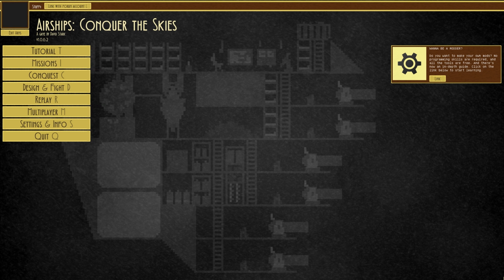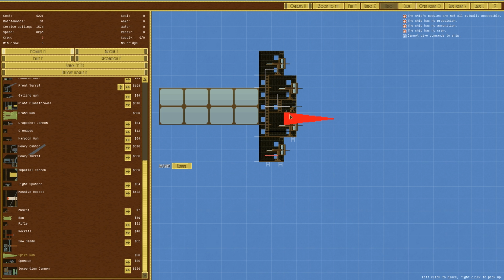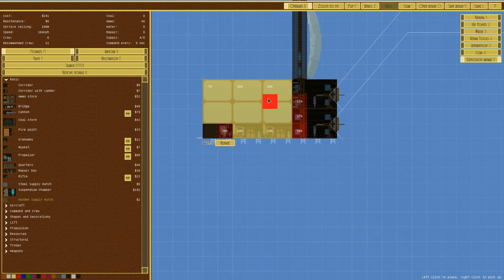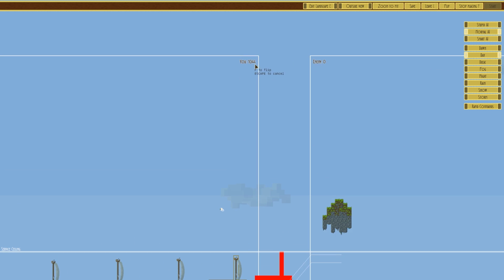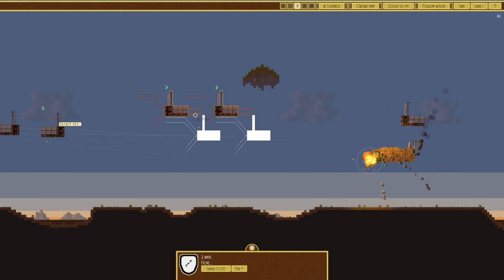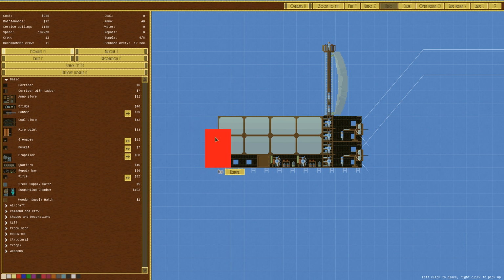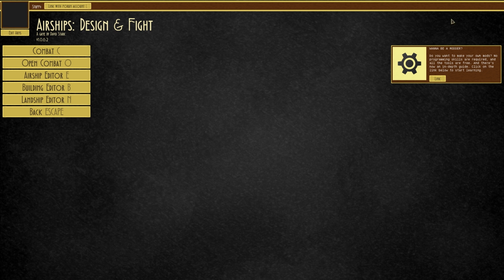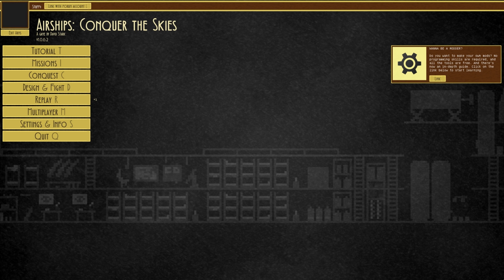Airships: Conquer the Skies - Technology is Overrated - Let's Play / Gameplay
The delicious pairing of beverage and game, consumption taking place in Airships: Conquer The Skies.